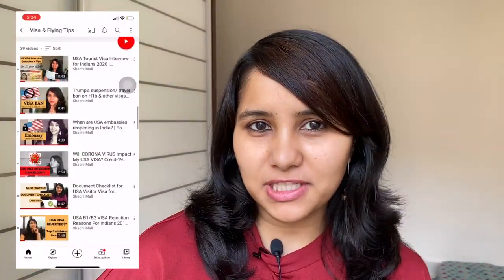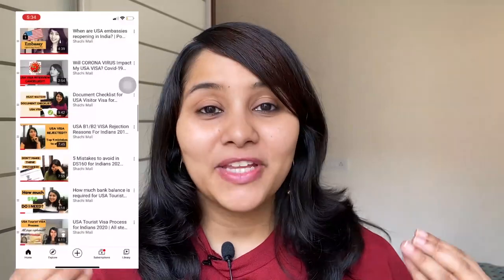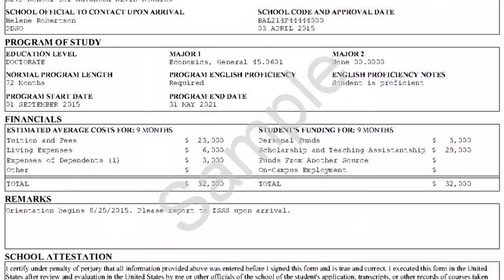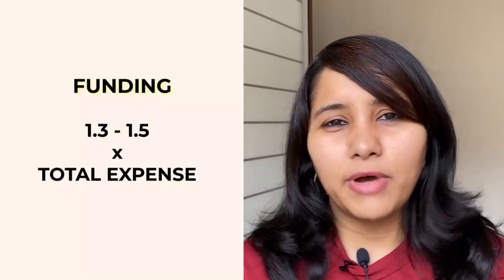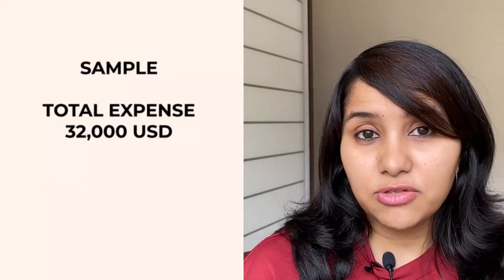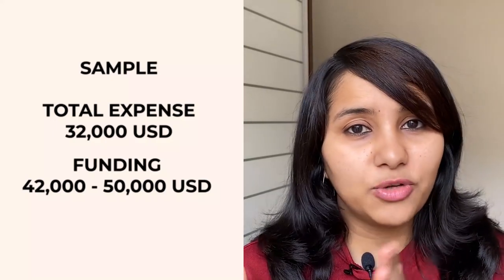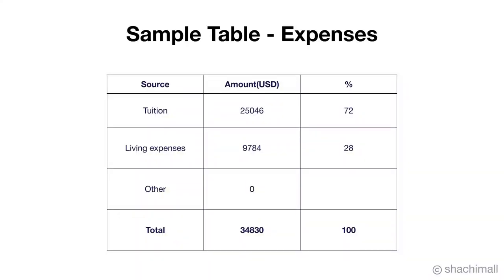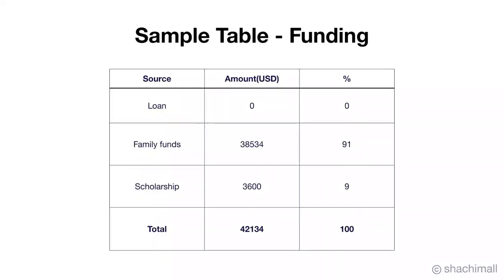How to prepare proof of funds for F1 visa 2023 | USA Student Visa | Shachi Mall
Hi guys!
Welcome to the F1 visa series. This series will be a set of 5 videos which will help you get ready for the F1 interview.
In this video, we will talk about the preparing your funding and financials for the F1 visa interview. Having the right financials is perhaps the most important part of F1 visa interview so it is very important to keep your funding in place. This video will tell you not only how to prepare your funding but also how to present it.
I cover three very important points which will help you in this process -
1. How much funds do you need and how to prepare for it
2.  How to present these funds and what all you need to know
3. A financial document checklist

0:00​ Introduction
1:18 How much funds do I need & how to present it
3:54​ Know your numbers
6:07​  Document checklist

Hope this video gives you more clarity about F1 visa and if you should apply for one.